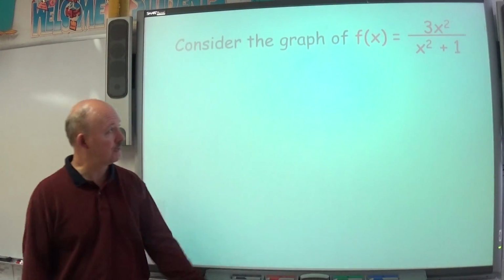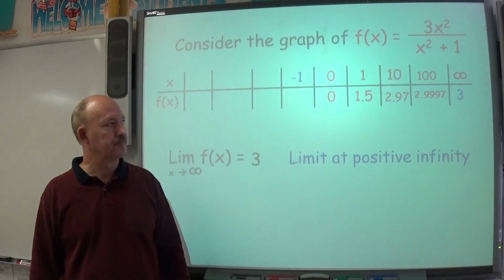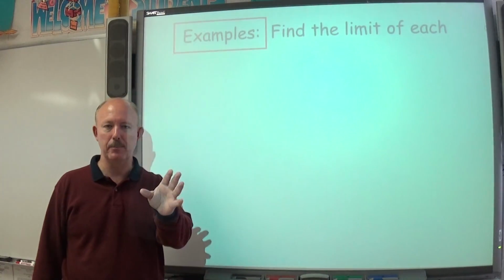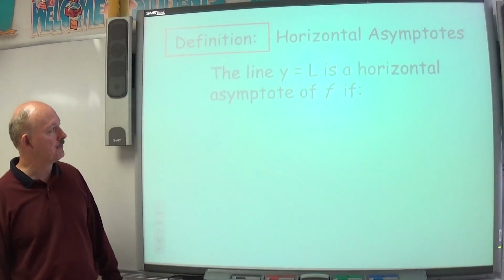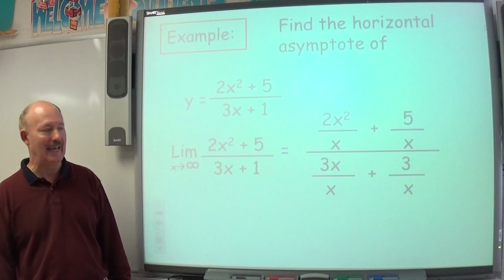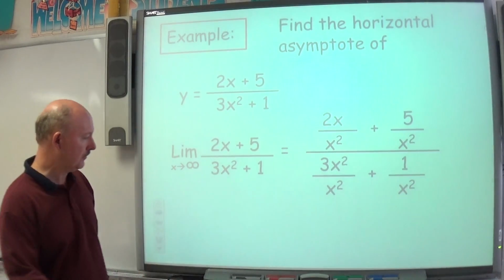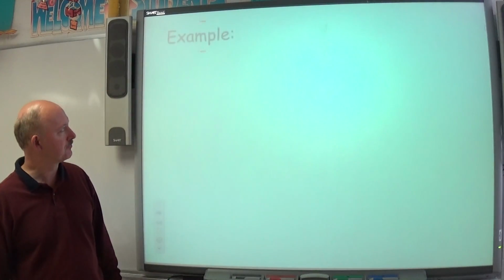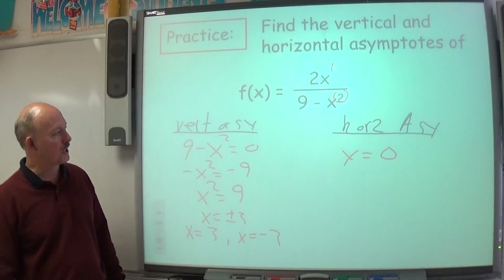Section 3.5: Limits at Infinity (Video #1)